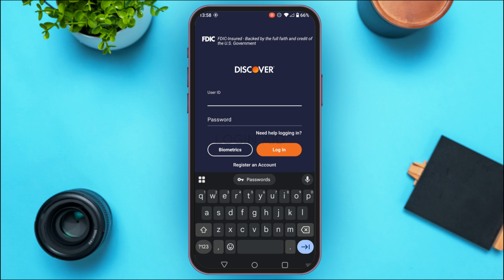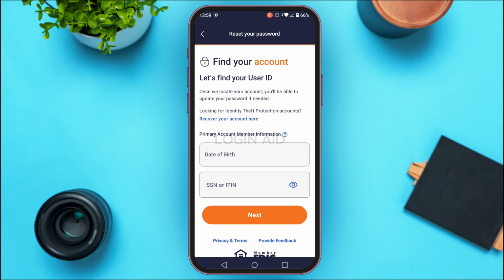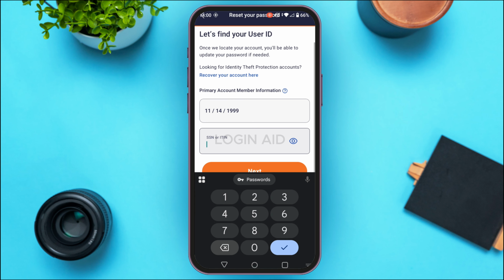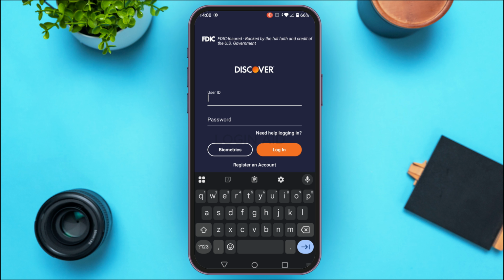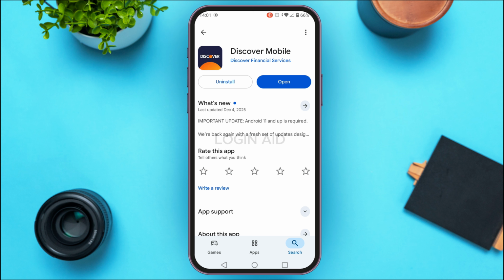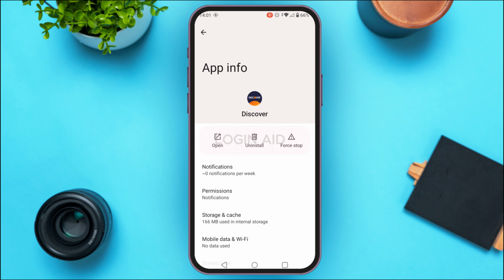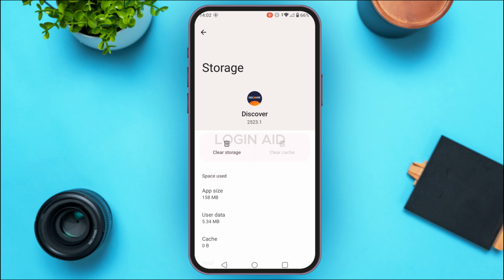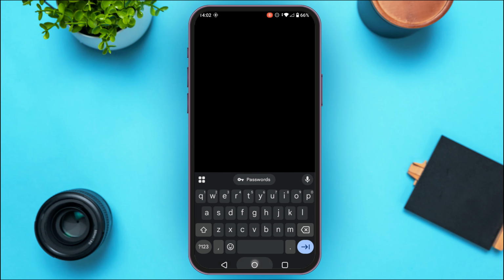How To Fix Discover Bank Login Problem | Resolve Discover Bank Sign In Issues 2026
This tutorial explains why you might be unable to access your Discover Bank account and how to resolve it quickly. Learn how to recover your password or username, update your browser or app, check security settings, and troubleshoot device or network-related issues.